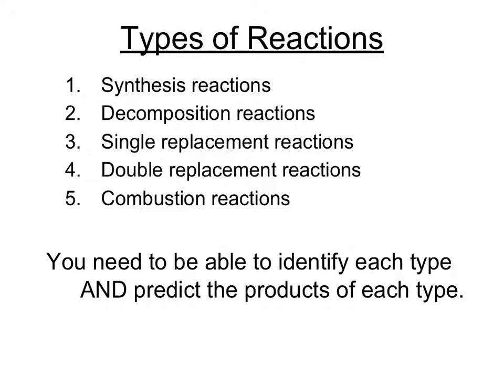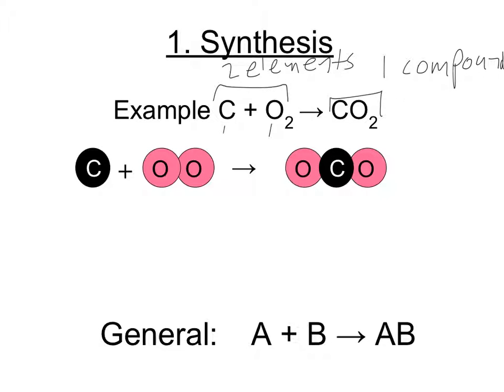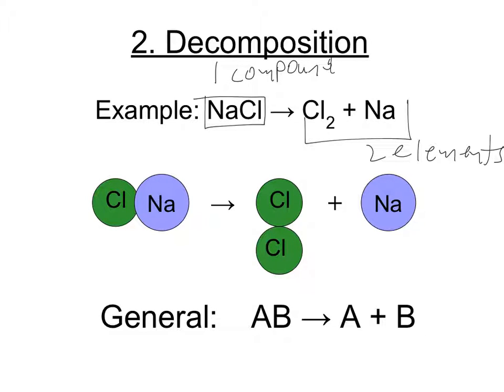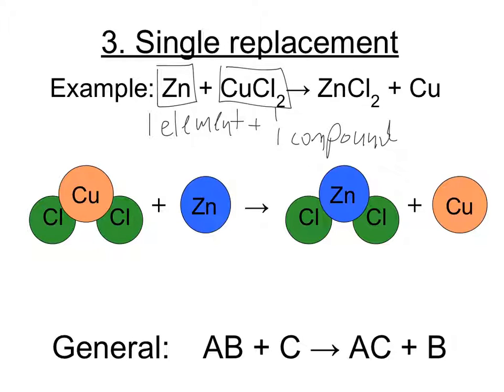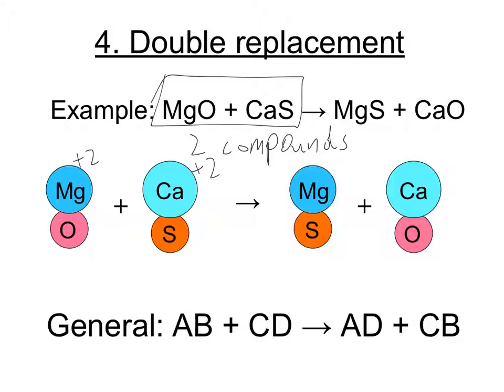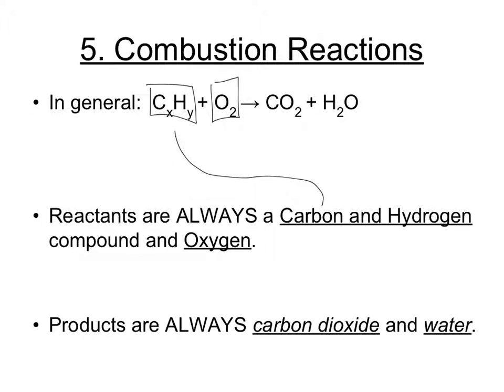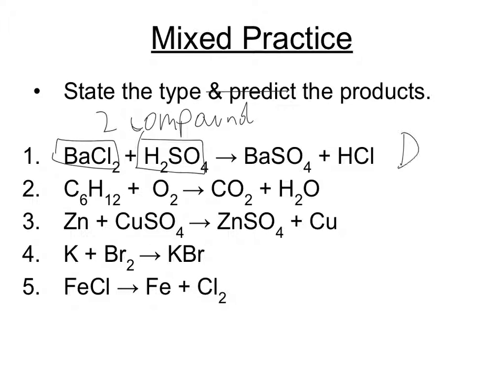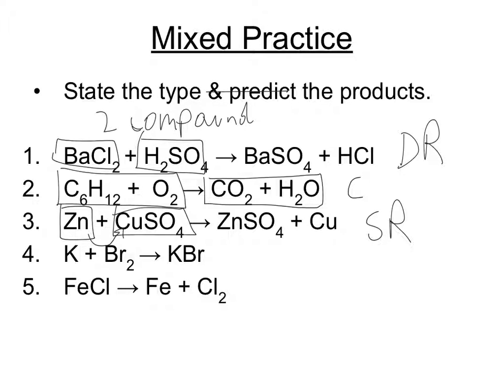identifying types of reactions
This video shows how to identify types of reactions.